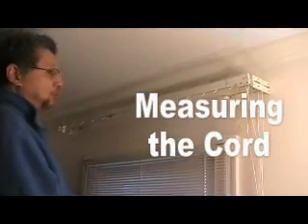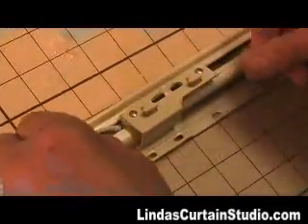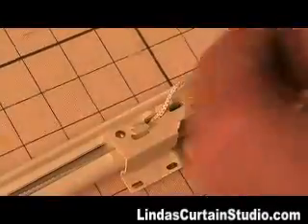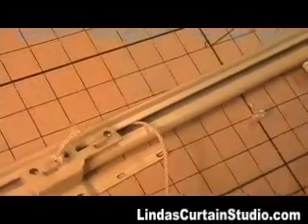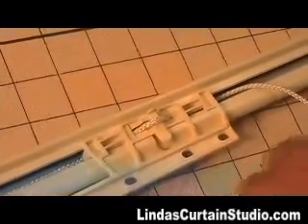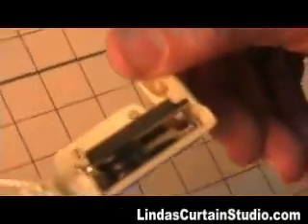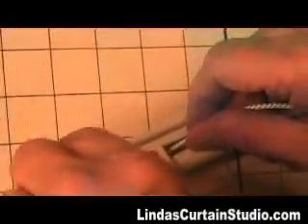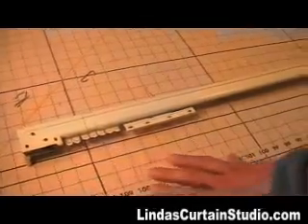How to Restring A Traverse Curtain Rod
Learn how to restring a broken traverse rod cord.  Don't throw away an older traverse curtain rod just because the cord is broken.  Watch this video to find out how to restring your traverse  curtain rod.

Visit LindasCurtainStudio.com for more tips and an entire selection of curtain hardware and accessories!